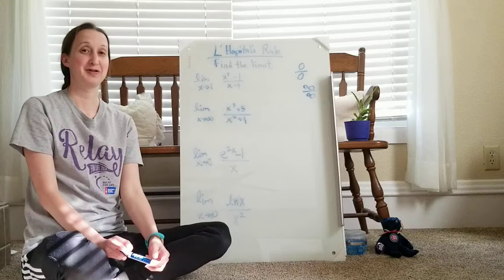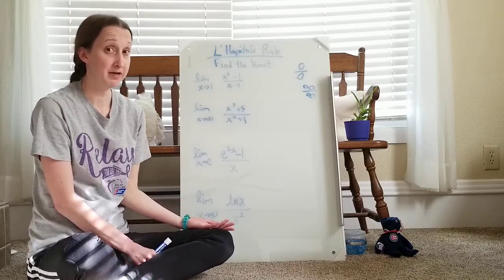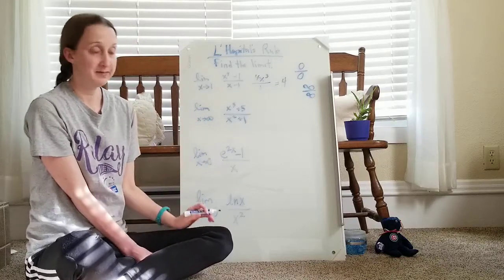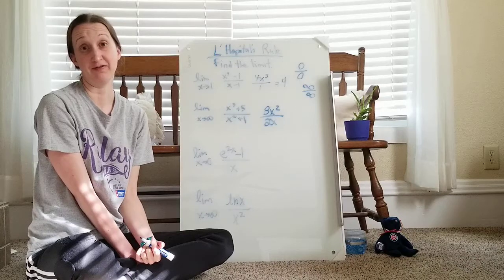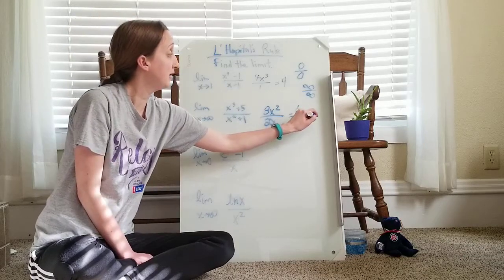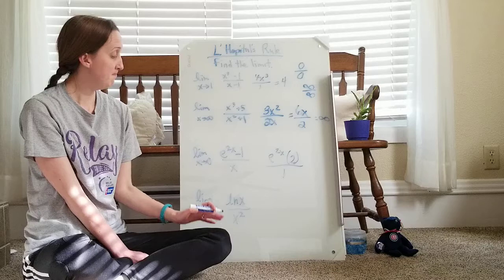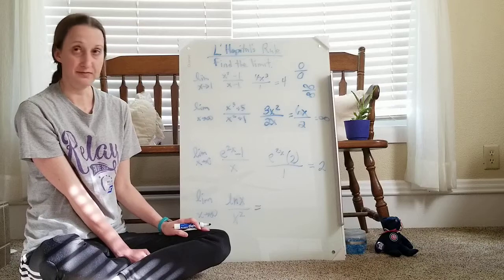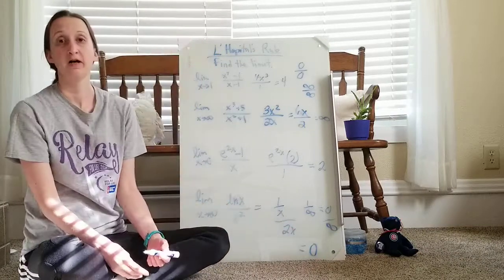L' Hopital's Rule